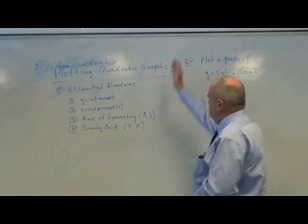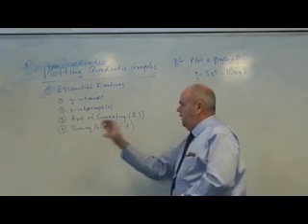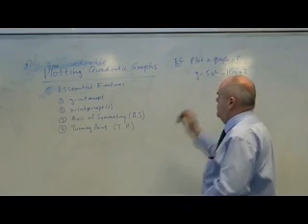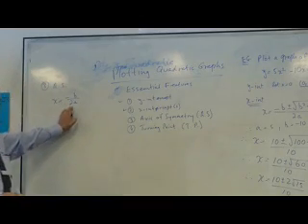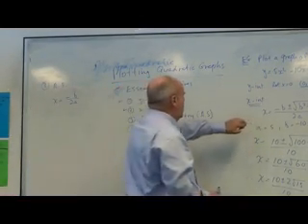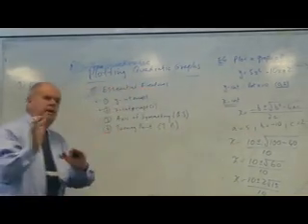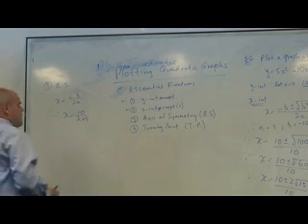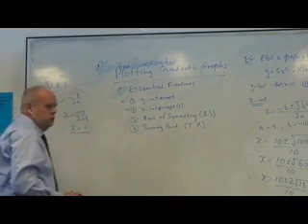Plotting Quadratic Graphs